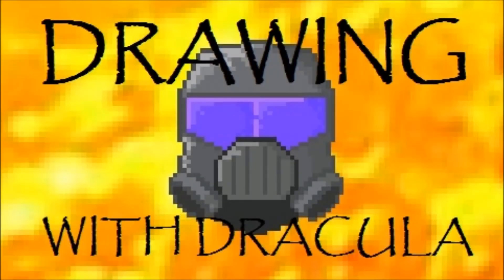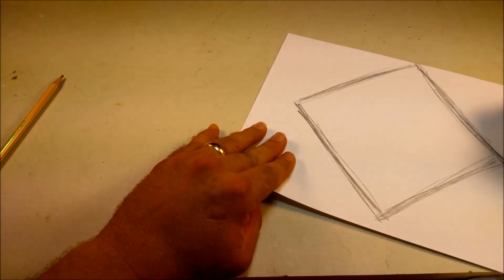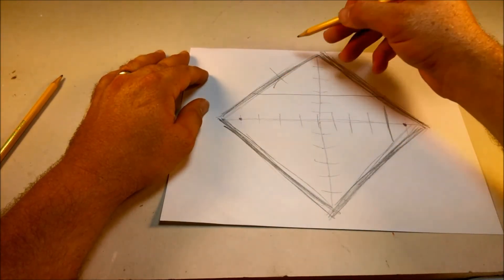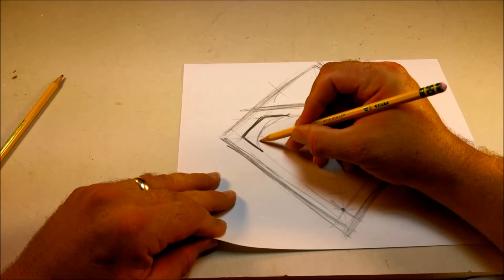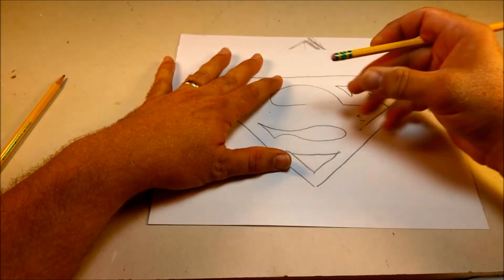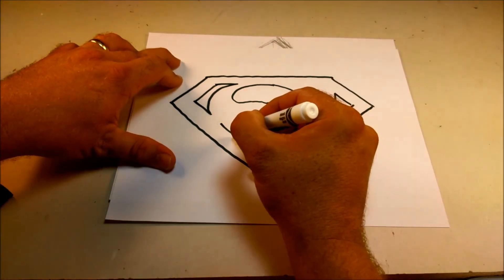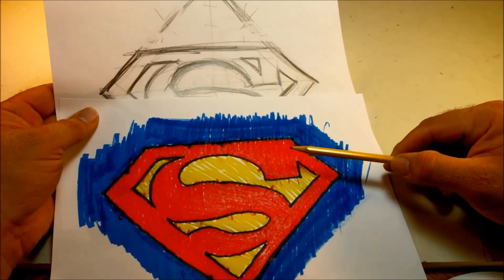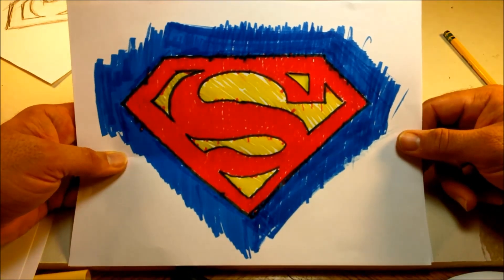How To Draw the Superman Symbol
Find links to more tutorials and gameplay footage below.

10:37